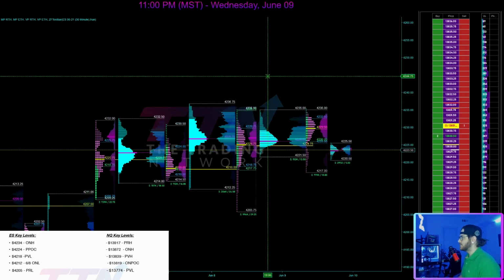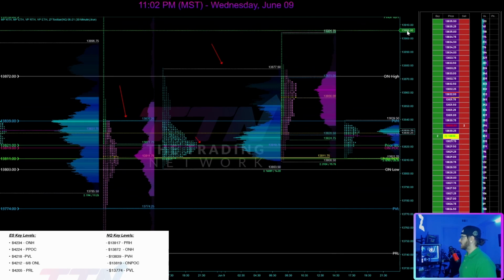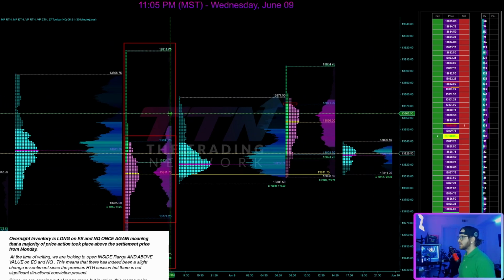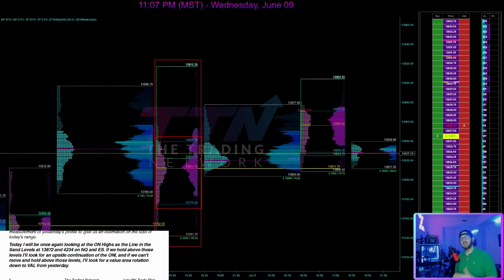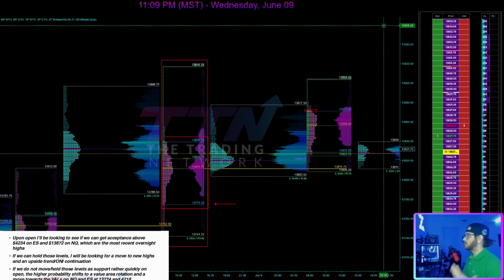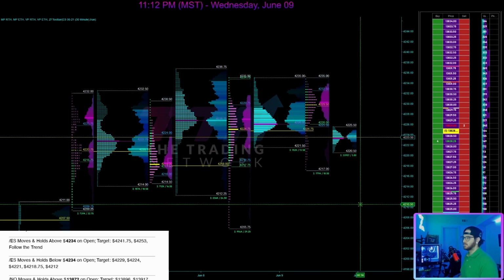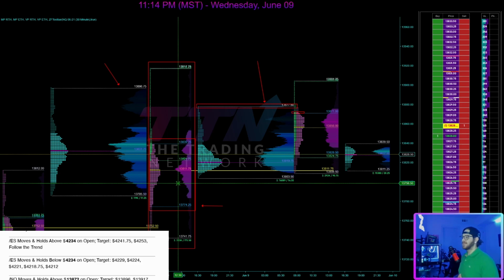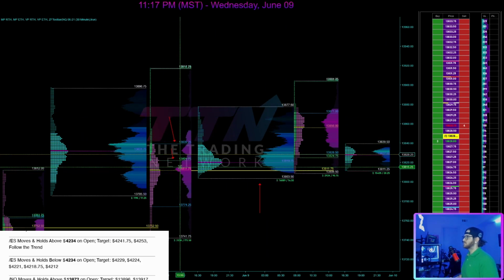Daily Market Profile Recap | ES + NQ FUTURES | 6/9/2021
In this video I break down a daily recap of my trade plan from Wednesday Morning (6/9/21). I discuss why I selected $13872 and $4234 as the Line in the Sand Levels, as well as the significance of the Open Out of Range + Value Profile Structure that we saw.

Cheers!

Trading Mentorship?